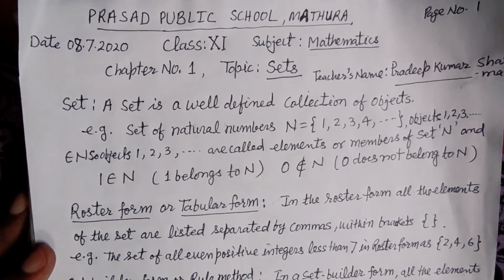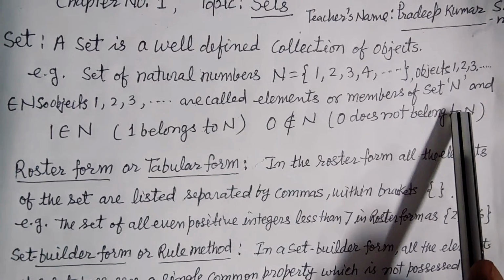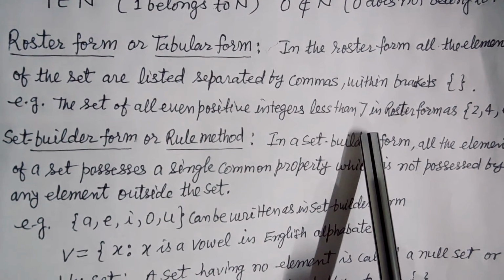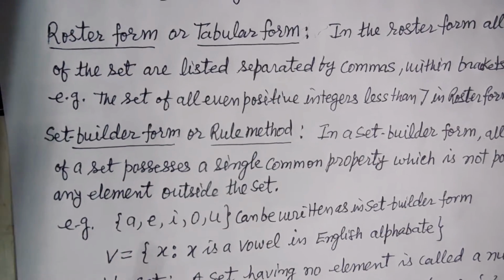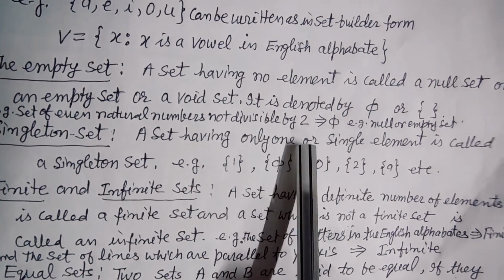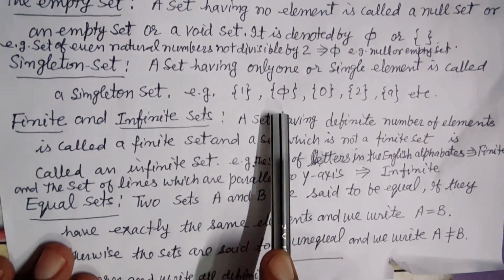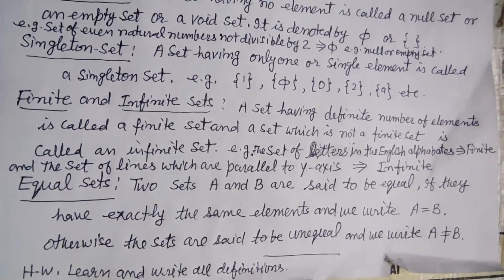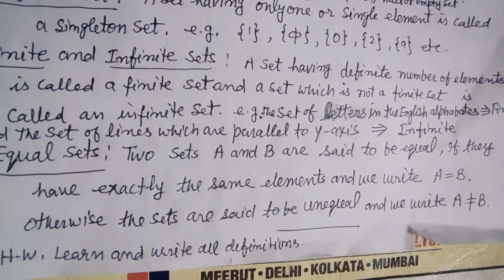CLASS XI: Chapter 1: Sets, Video 1